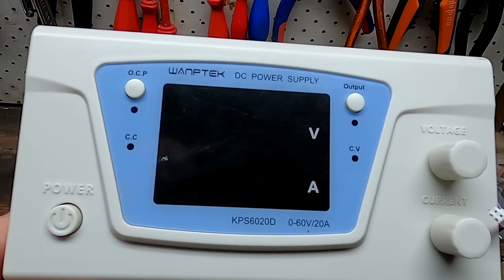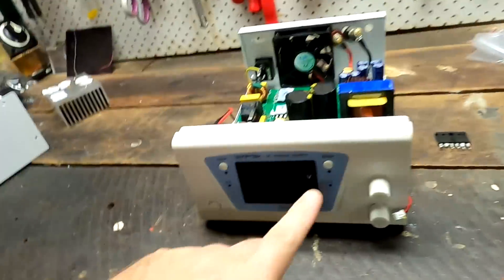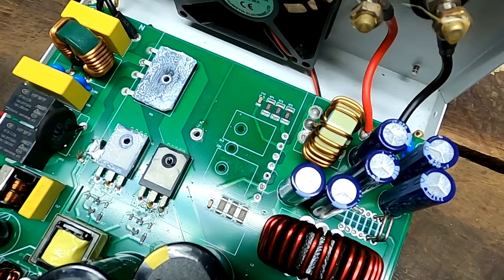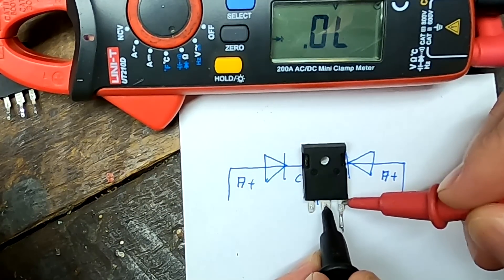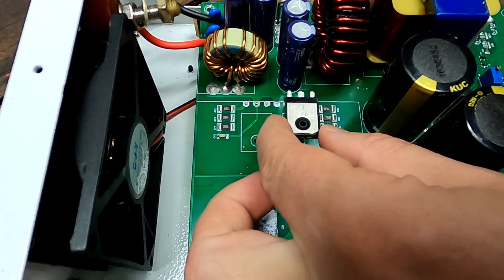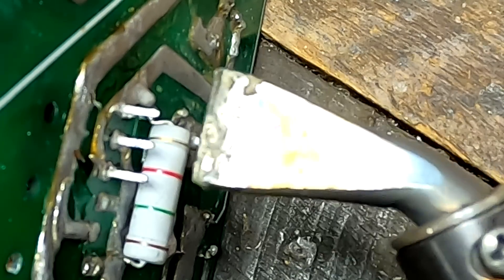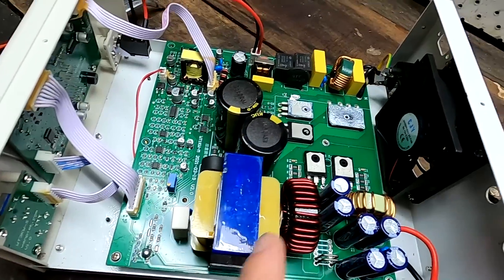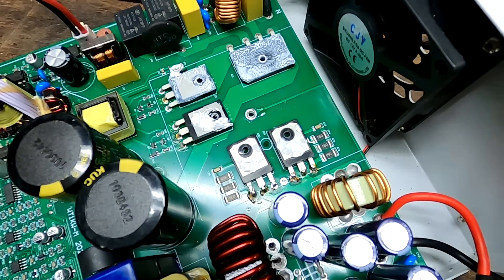I wrecked the WanpTek 60V/20A adjustable power supply 💥 ... and repaired it again WITH THIS!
It was totally my own fault that the Wanptek adjustable power supply got so sick! I connected it the wrong way around to my battery and turned it on. It warned me with big sparks but I decided to ignore these warning und it was too late. The power supply was dead, still showed some numbers on the display but neither voltage nor current could be adjusted any more. Some common sense and a quick sniffing test got me on the right track and I could order some spare parts. Luckily it was the two diodes which died and nothing more.
With the right soldering iron, I could quickly repair the device.